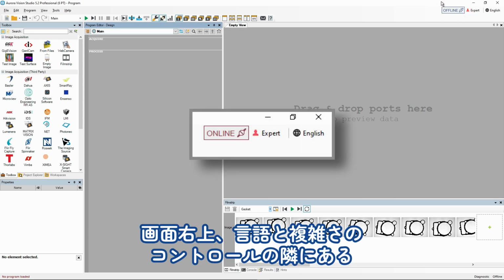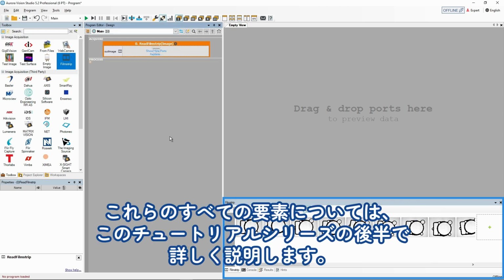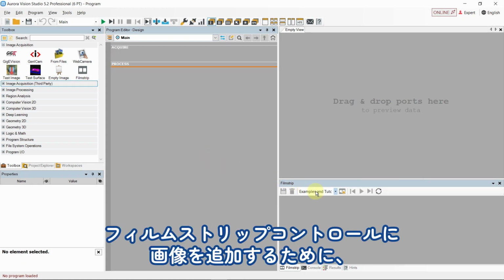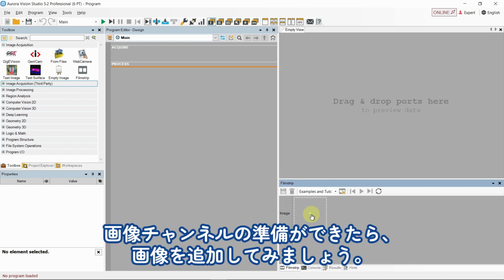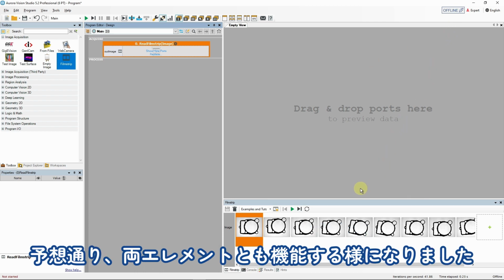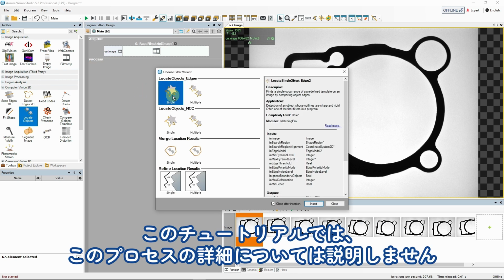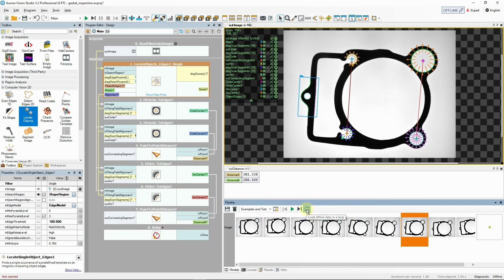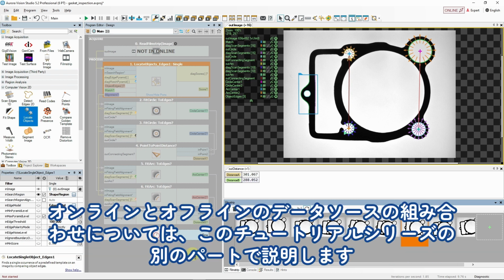Aurora Vision Studio Filmstrip & OFFLINE Mode の紹介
Zebra Aurora™️Vision Studio™️ は、初心者含め、既製品画像処理の操作経験以上の方を対象に、すぐに、簡単に検査プログラムの開発ができる、導入コストを抑えた価格でありながら、本格的画像処理開発環境ツールです。
このビデオは新しく追加されたFilmstrip & OFFLINE Modeについて紹介しています。
見易い画面に直感的にドラッグ＆ドロップで、すべての開発プロセスを簡単に可視化、豊富な解析ツールを備えており閾値調整など処理結果が明確化されることにより、構想設計が飛躍的早くなり開発期間短縮できます。
更に対象によっては、Deep Learning Add-On を組込むことで数十枚の画像から、ルールベースと組み合わせて最適なソリューションを提供しております。